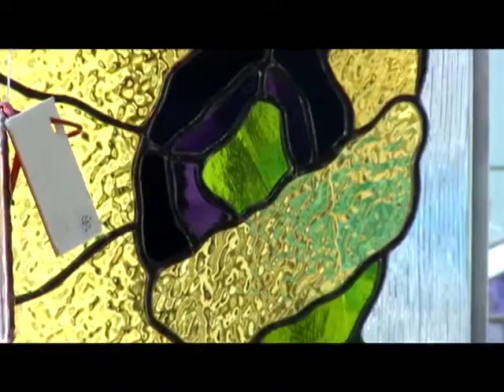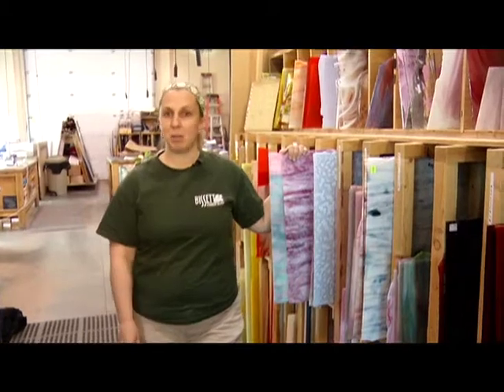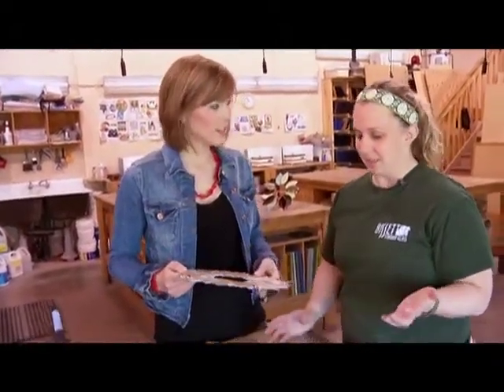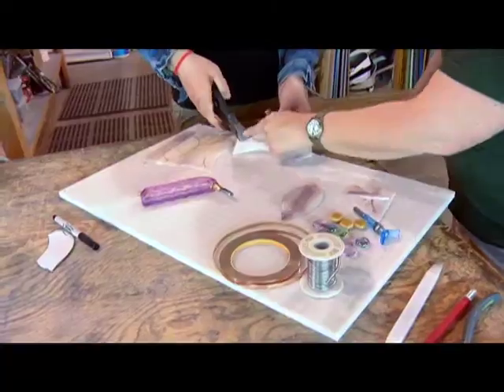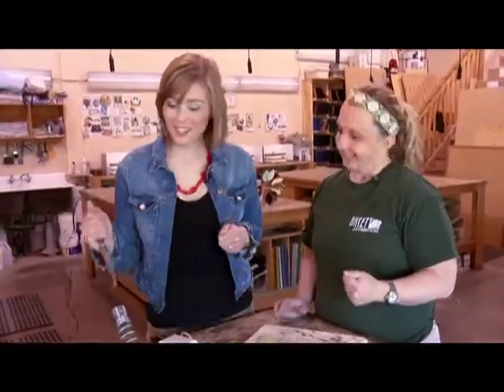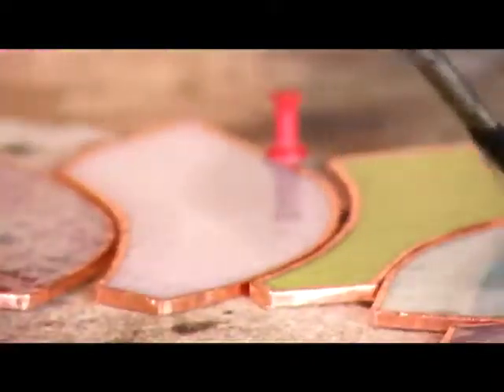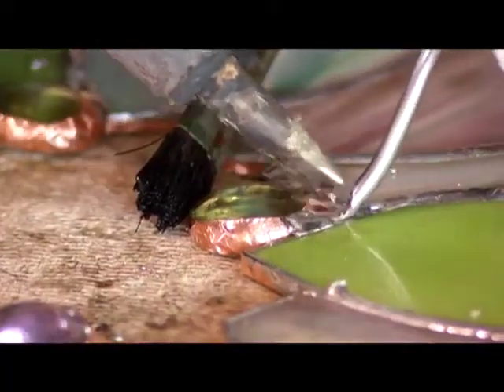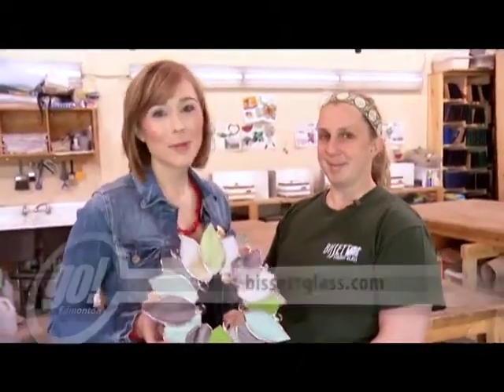Stained Glass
Sarolta tries her hand at stained glass